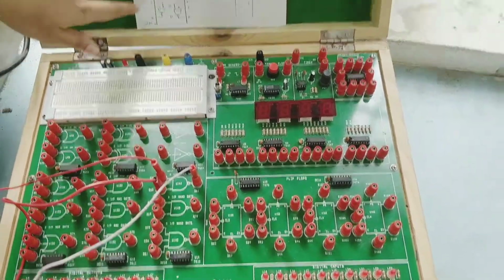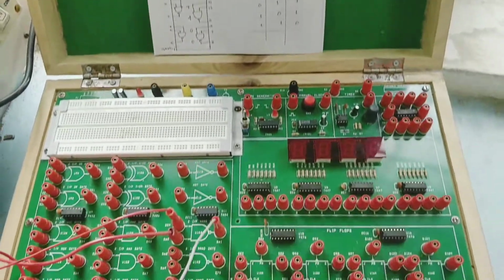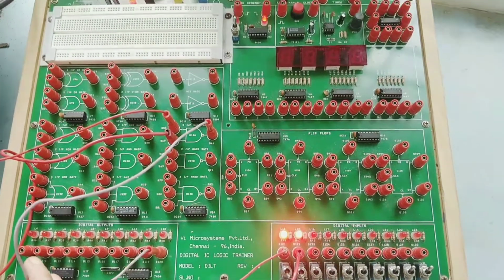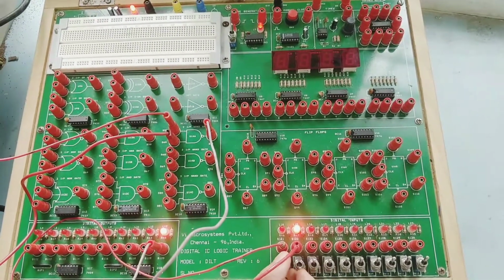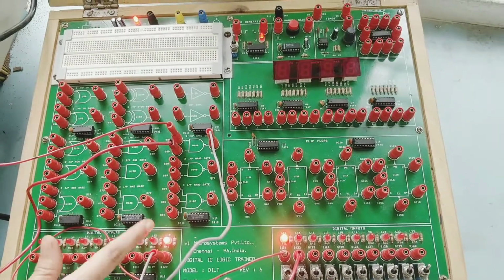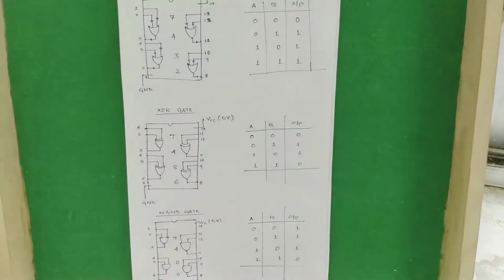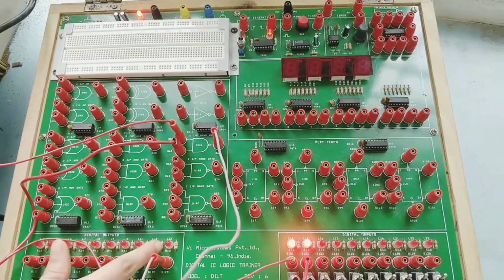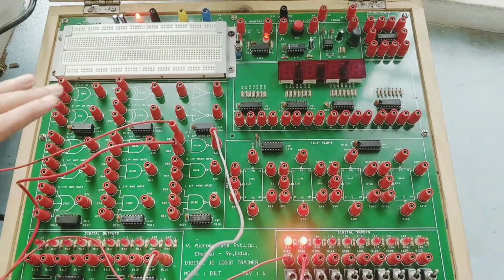DE LAB 2 PART 2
This video contains verification of XOR, NAND and other logic gates using digital electronics trainer kit.